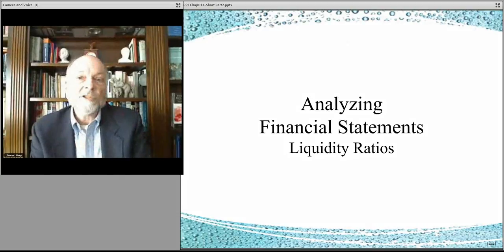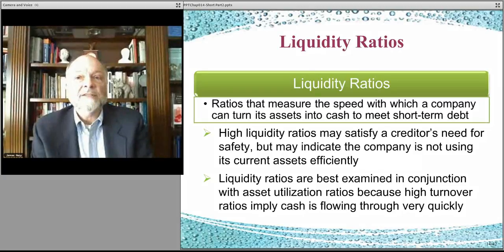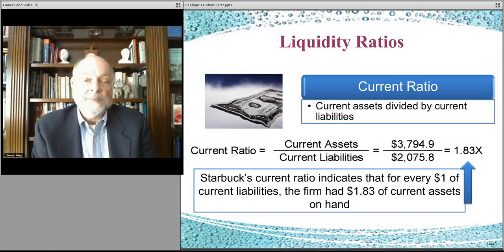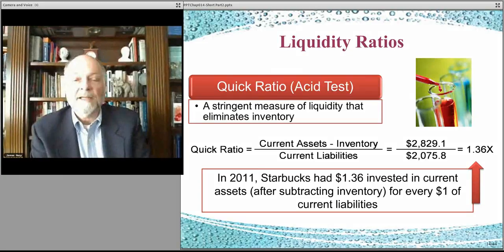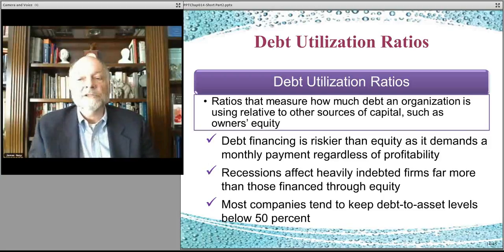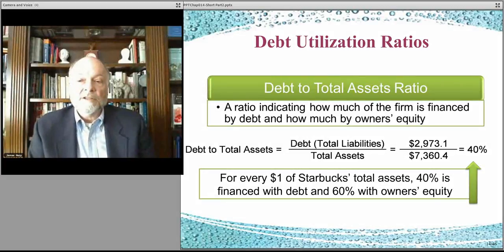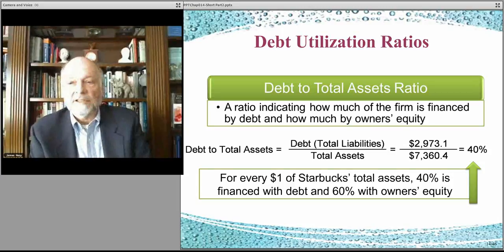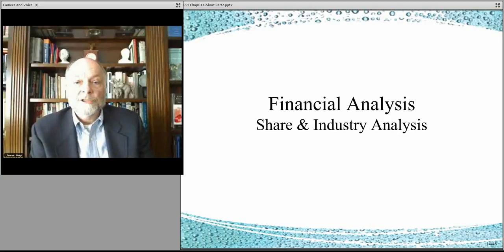162-chapter 14 part 7